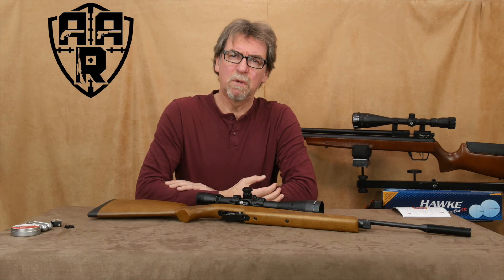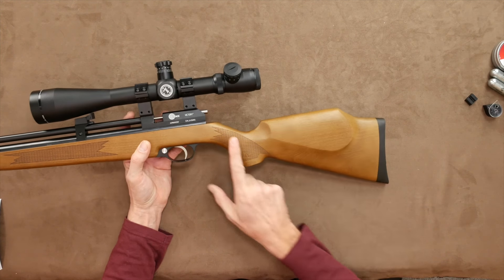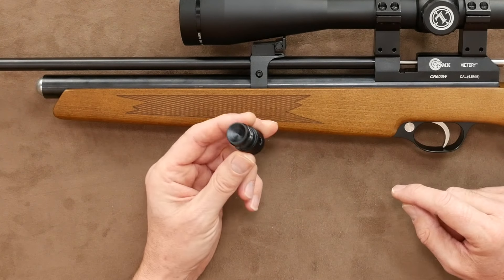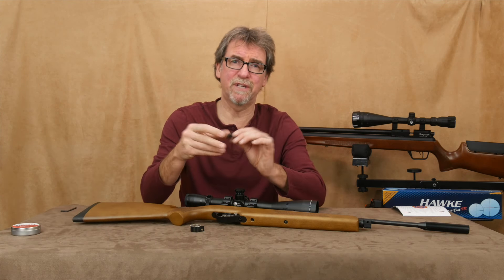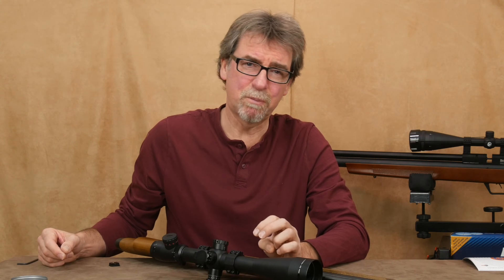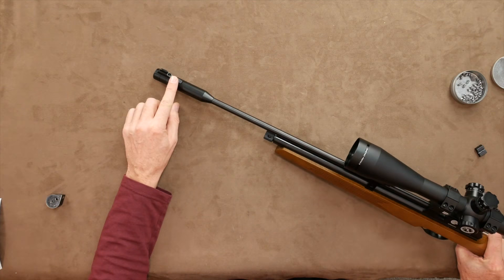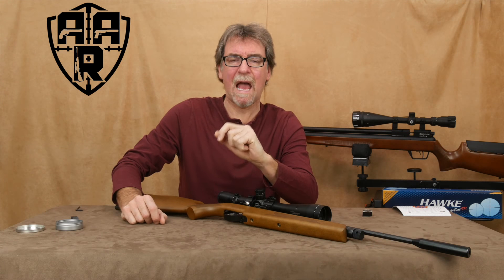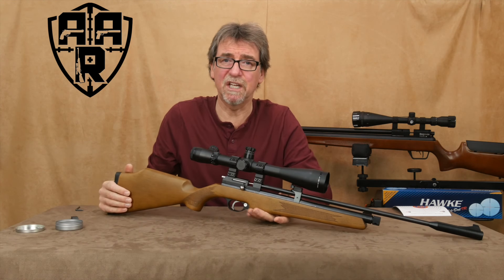SMK CR600W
SMK Victory CR600W Review